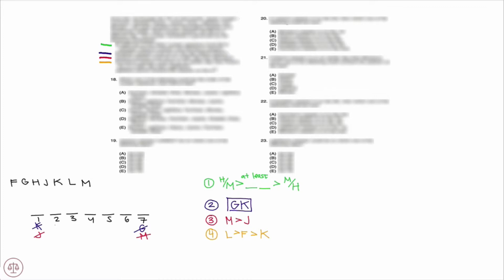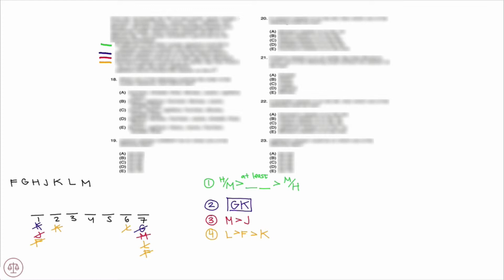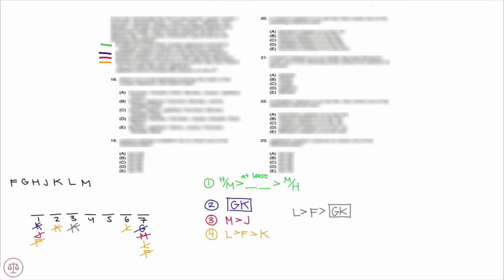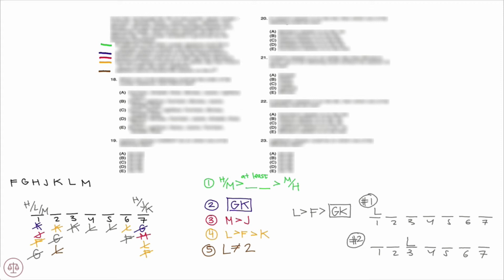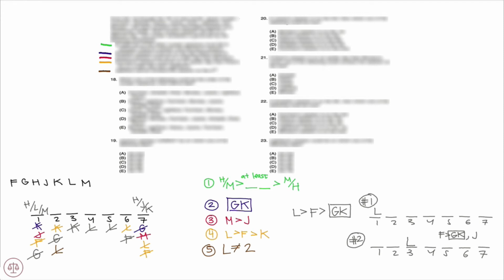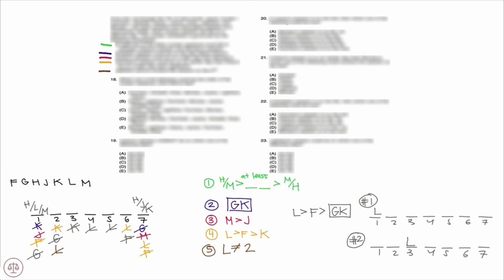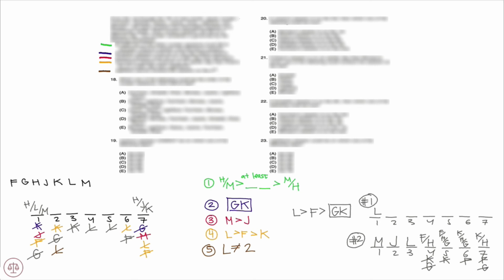LSAT Prep Test 61 Logic Game 4 (October 2010)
The setup for the fourth Logic Game of the October 2010 LSAT.